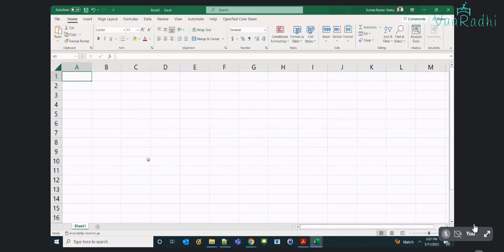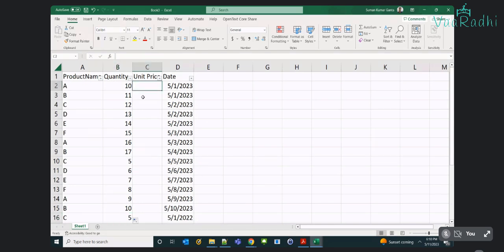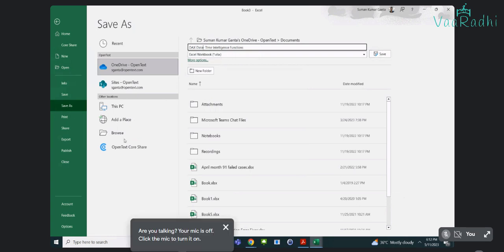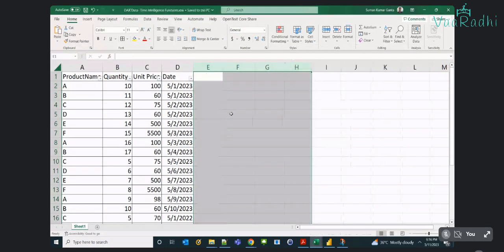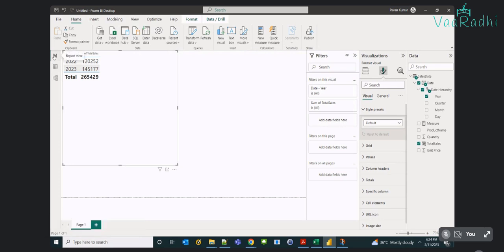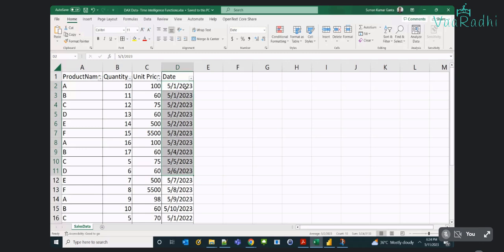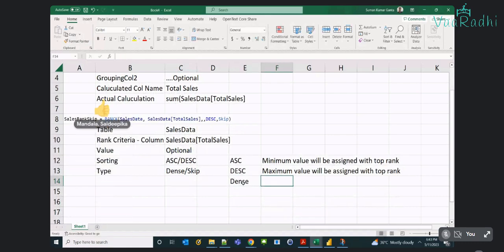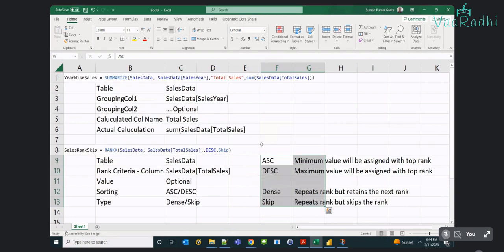Day27 - Power Pivot - DAX - Summarize and RankX Functions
Here are the explanations and examples of the SUMMARIZE and RANKX functions in Power BI DAX without using filter.

The SUMMARIZE function::::::::::::::::::::::::::::::::::::::::
The SUMMARIZE function in DAX is used to group data in a table based on one or more columns and create a summary table. It allows you to aggregate data and create new columns based on calculations. The basic syntax of the SUMMARIZE function is:

SUMMARIZE( table, group_column(s), aggregate_expression(s) )
Where
table -- is the name of the table you want to summarize,
group_column(s) -- are the columns by which you want to group the data, aggregate_expression(s) -- are the calculations that you want to perform on the grouped data.

Here is an example:

Suppose you have a table named "Sales" with columns "Product", "Region", "Month", and "SalesAmount". You can use the SUMMARIZE function to create a summary table that shows the total sales amount for each product and region combination:

SalesSummary =
SUMMARIZE(
    Sales,
    Sales[Product],
    Sales[Region],
    "TotalSalesAmount", SUM(Sales[SalesAmount])
In this example, the Sales table is summarized by the Product and Region columns. The TotalSalesAmount column is created using the SUM function to calculate the total sales amount for each group.

The RANKX function:::::::::::::::::::::::::::
The RANKX function in DAX is used to rank values in a table based on a specific measure. It assigns a unique rank number to each value based on its position in the sorted list. The basic syntax of the RANKX function is:

RANKX( table, expression, [value], [order] )
Where table -- is the name of the table you want to rank,
expression -- is the measure or calculation that you want to rank,
[value] is the value to rank, and
[order] is the order of the ranking (either ascending or descending).

Suppose you have a table named "Sales" with columns "Product", "Region", "Month", and "SalesAmount". You can use the RANKX function to rank the sales amount for each product and region combination:

SalesRank =
RANKX(
    Sales,
    SUM(Sales[SalesAmount]),
    DESC
In this example, the RANKX function is used to rank the sales amount for each row in the Sales table in descending order. The result is a new column named SalesRank that contains the rank number for each row based on the total sales amount.

Note that in both examples, no filter is used to restrict the data to be summarized or ranked. Instead, the entire table is used for these operations.